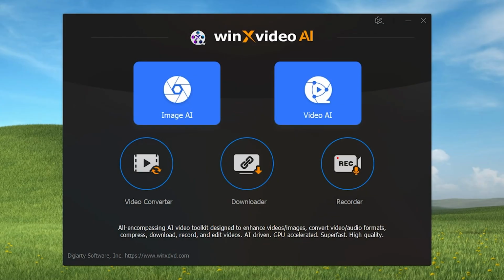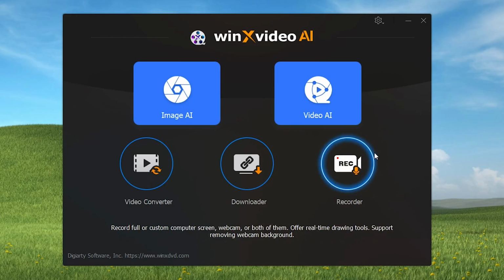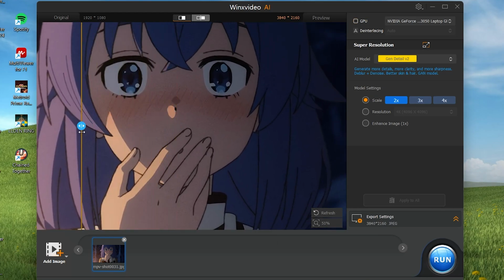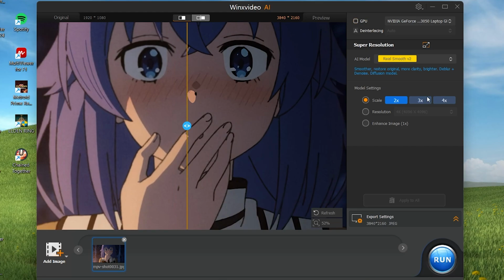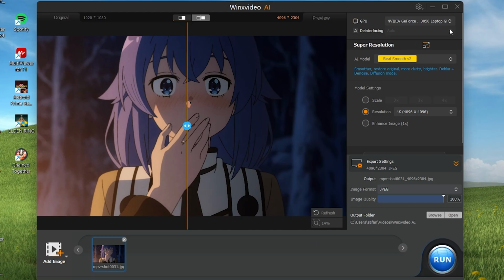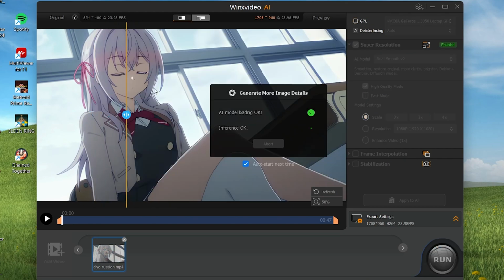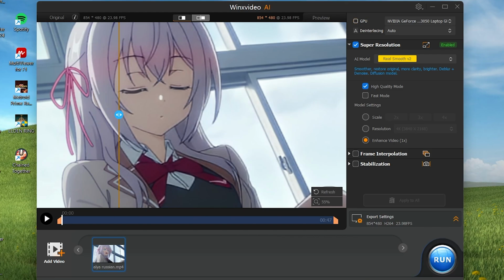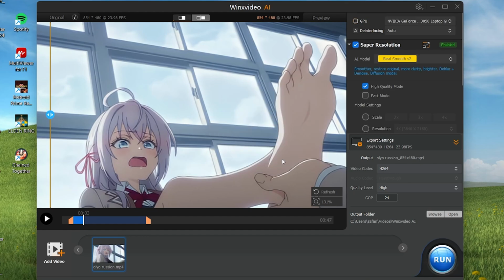How to Upscale Anime to 4K!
Here is another AI upscaler video but this time it's a software I've been using for a while.